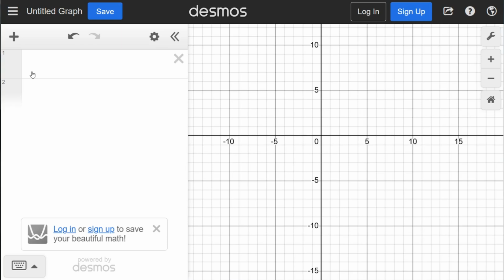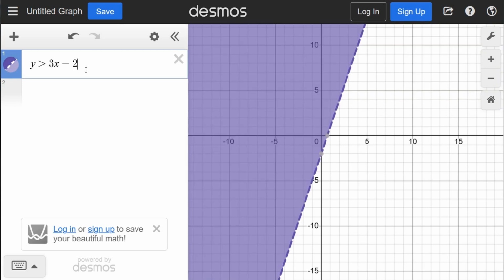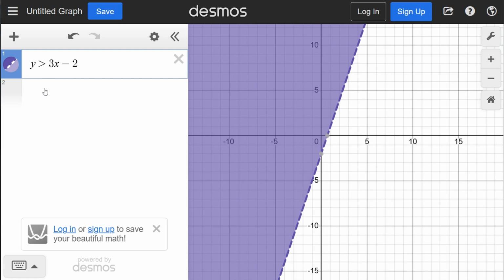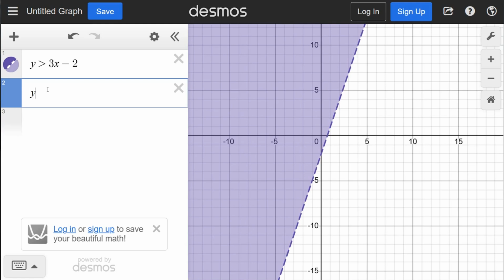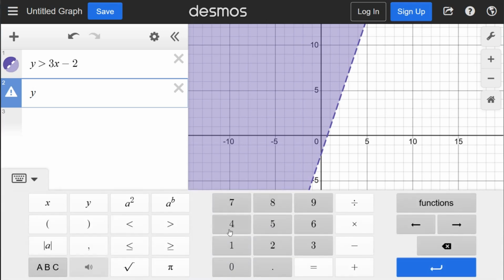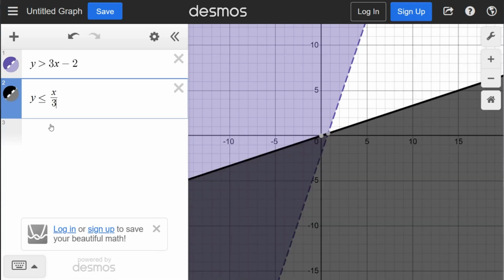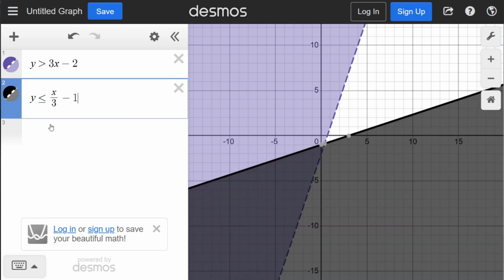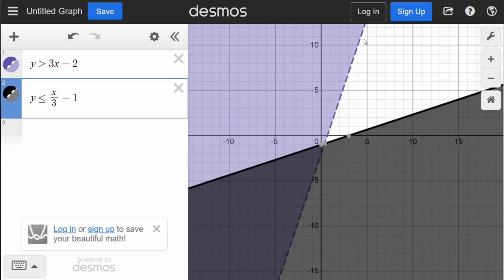WCLN - Practice 107 - Q1